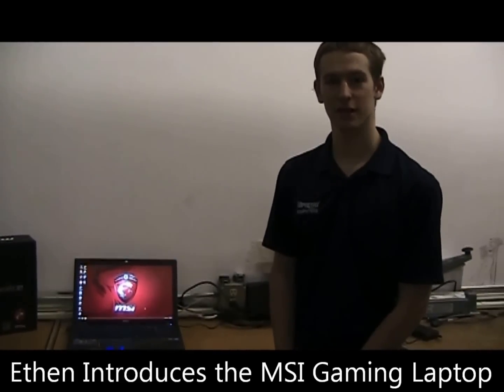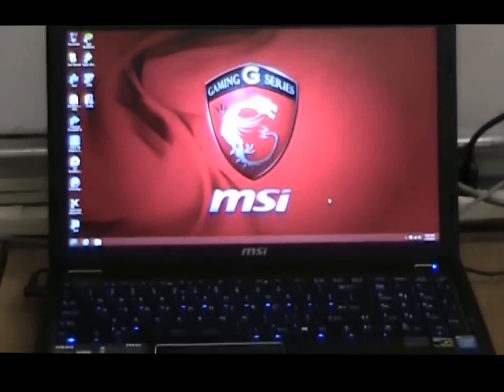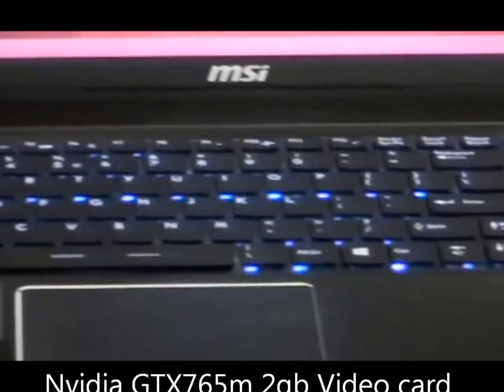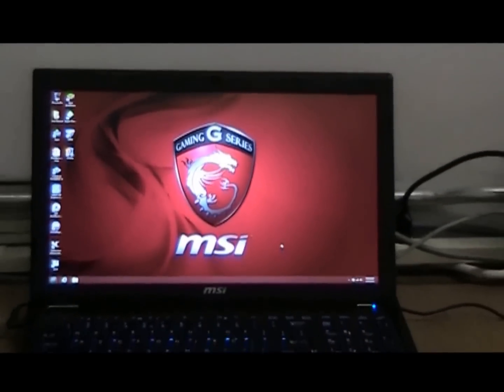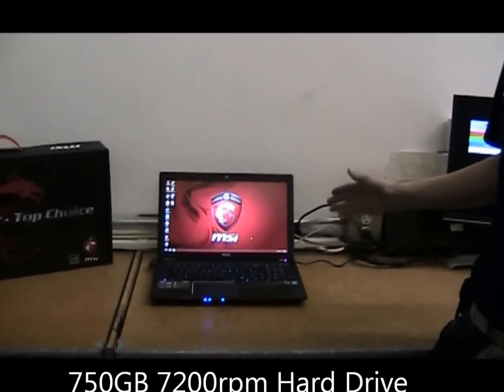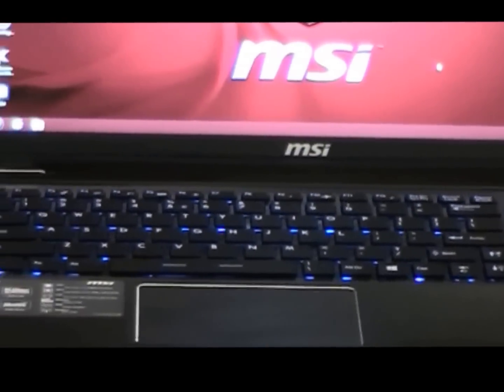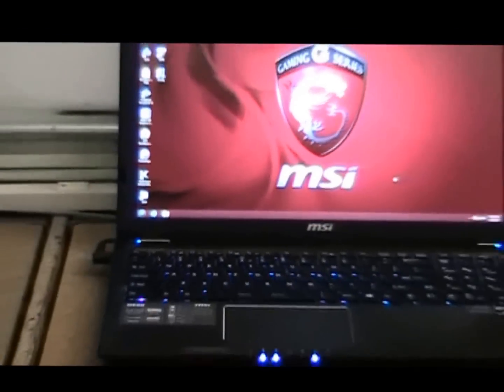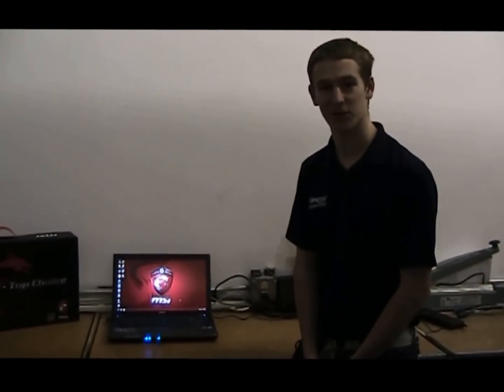MSI Gaming Laptop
i7 Processor, 8gb memory, 750gb 7200rpm hdd, Windows 8, Backlit Keyboard

Impress Computers
1718 Fry Rd Ste 315